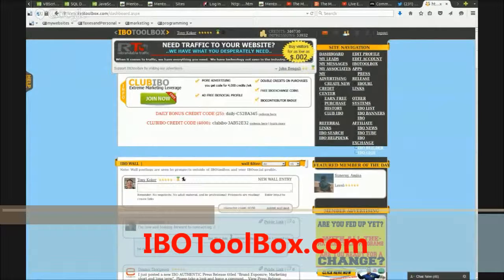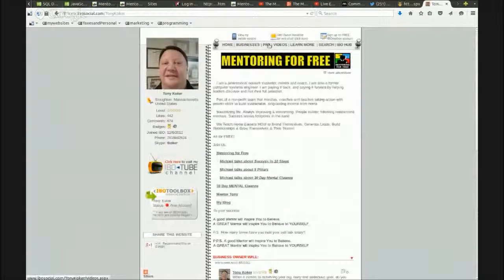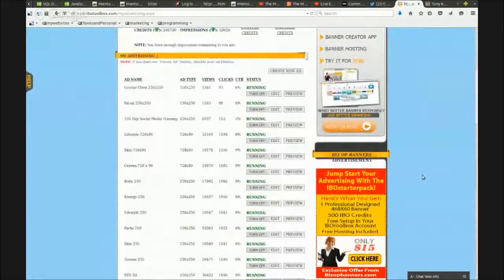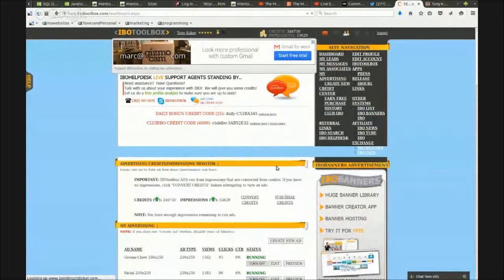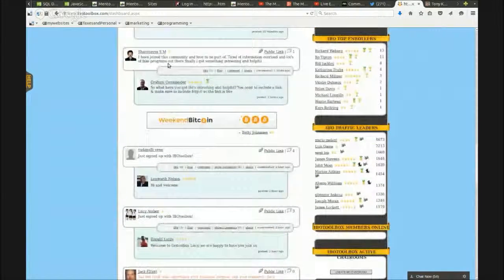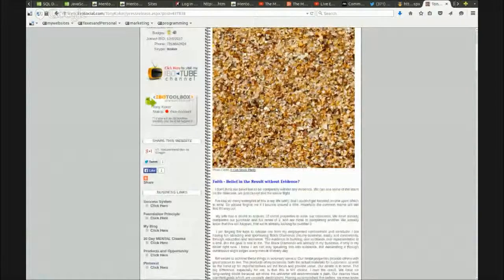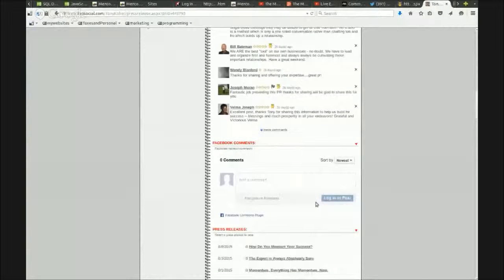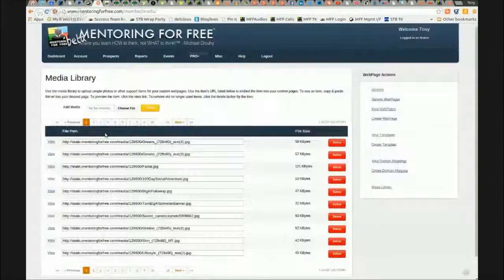2015-08-06-3PM Advertising Skills IBOToolBox Tony Koker